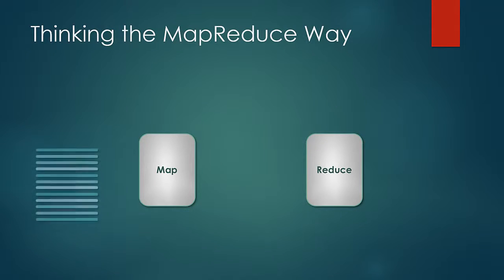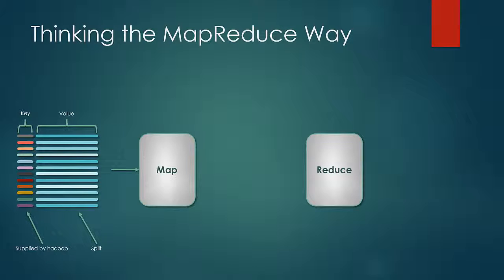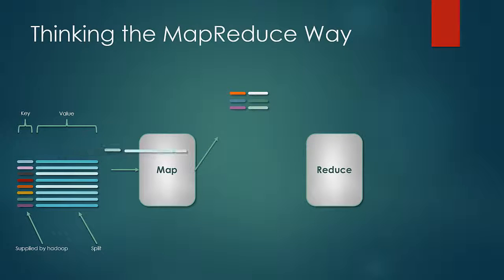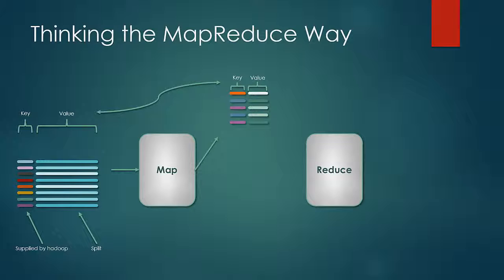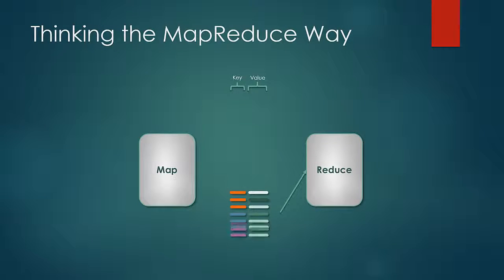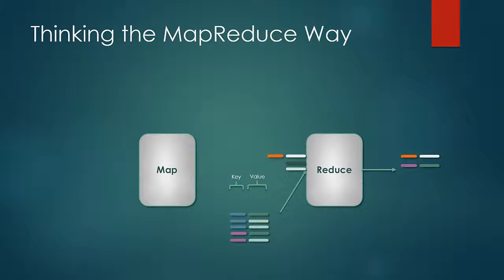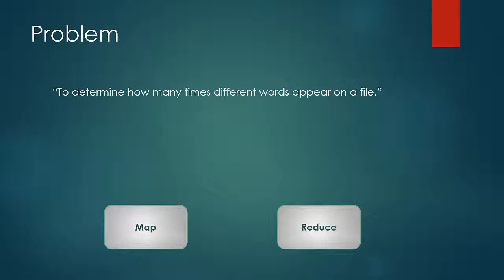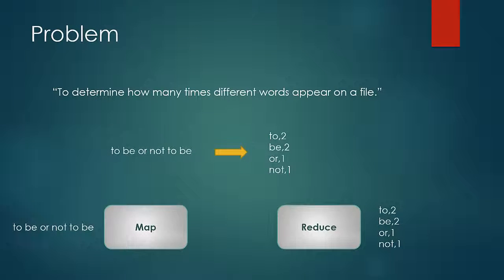018 Understanding MapReduce Part 1